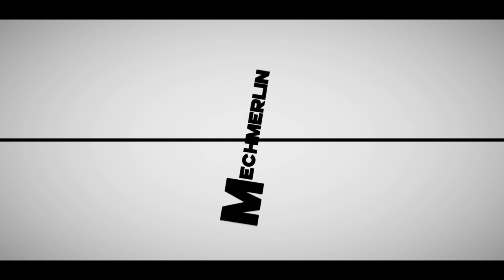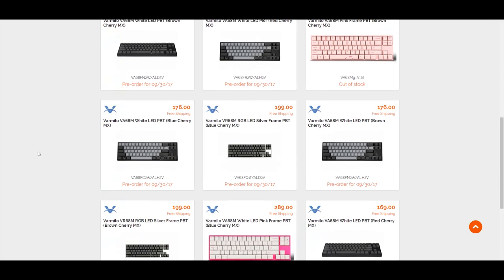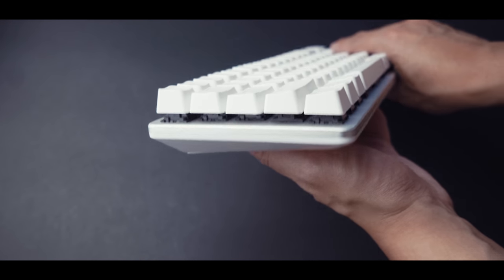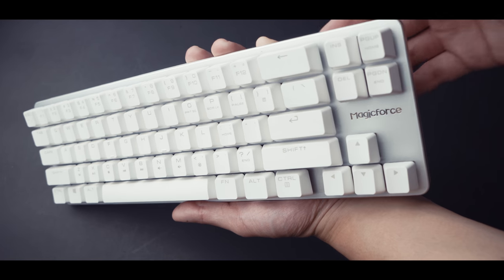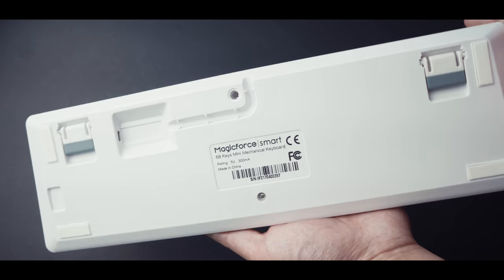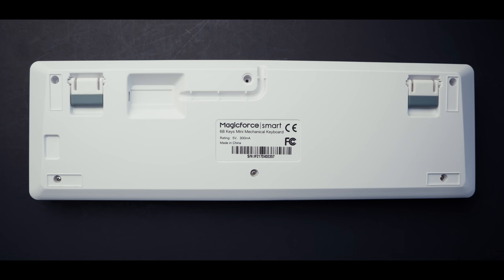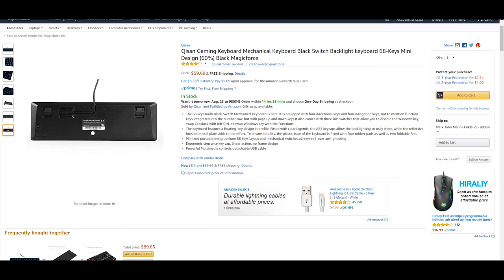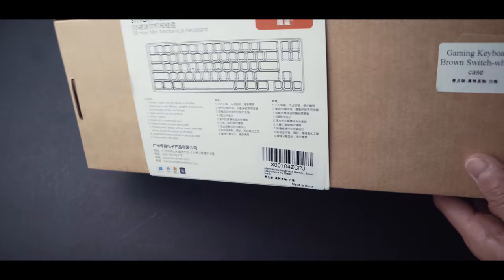Magicforce 68 Mechanical Keyboard Review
Looking for a 60% keyboard but can't live without the navigation keys? This might just be the keyboard for you! This is very popular keyboard that's been reviewed many times in the past. It's cheap,  portable, and relatively good quality. This is the most basic version of the keyboard, so make sure you check out other YouTube channels for their take on the more feature rich variations!

Magicforce 68

Topre Realforce

Check out some of its competitors:
Leopold FC660m